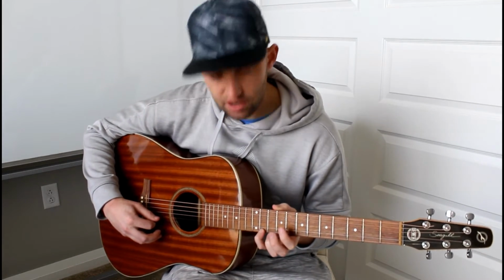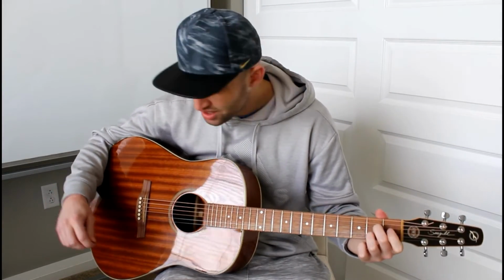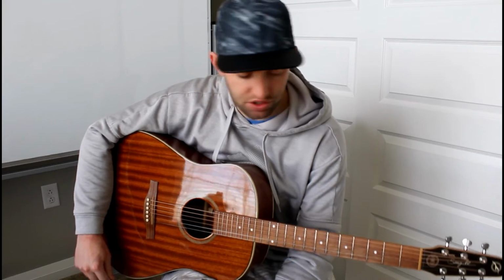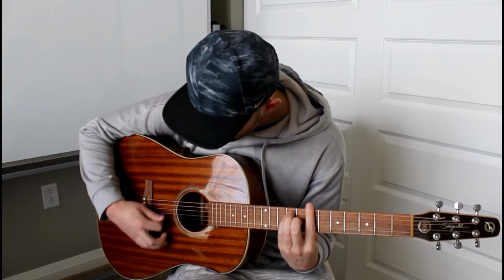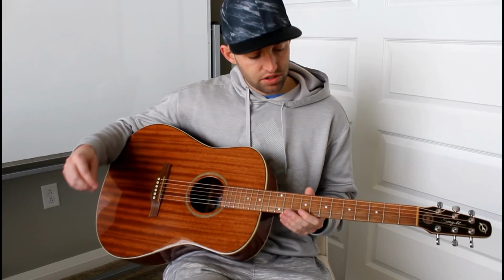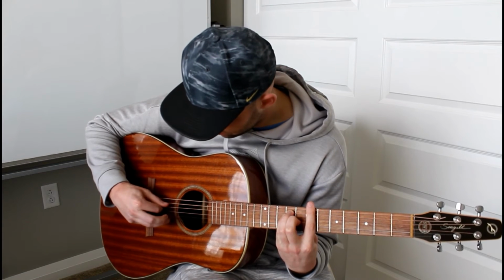Picking Patterns 12 | LTAG Pt. 31